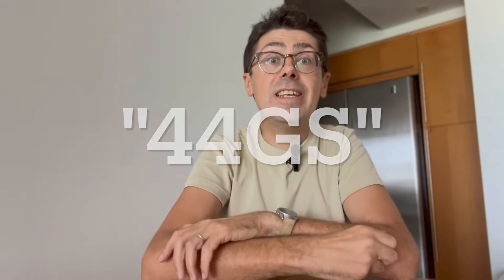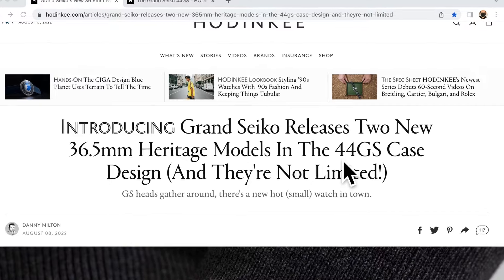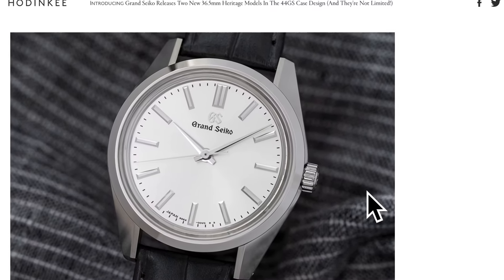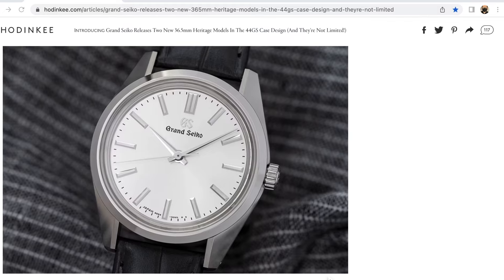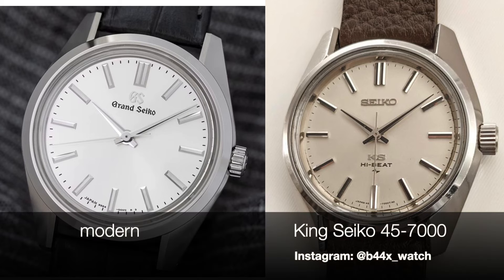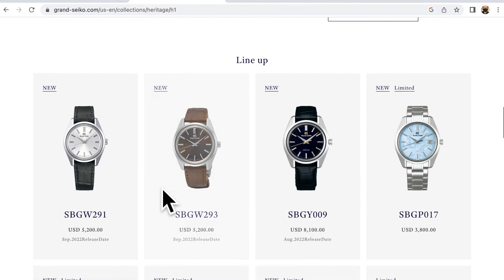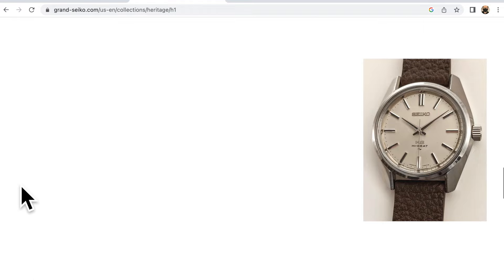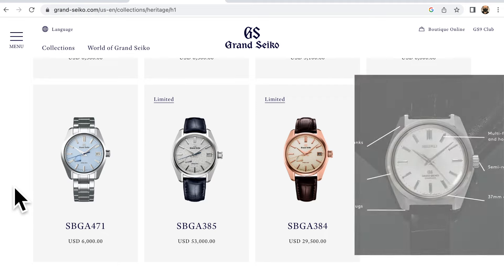Not 44GS case Grand Seiko: SBGW291 SBGW293 SBGY011 SBGW299 SBGW297 SBGA493 SBGW309 SBGW311 SBGW313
Why does Grand Seiko call their modern watches "44GS"? Have they seen vintage 44GS ? It can't be that Grand Seiko doesn't know their own history.

Please add all questions and corrections in the comments below.

The show with some guy who talks with Ukrainian accent about vintage watches